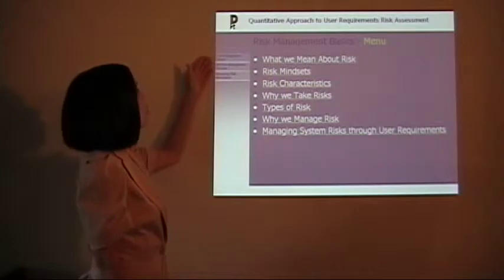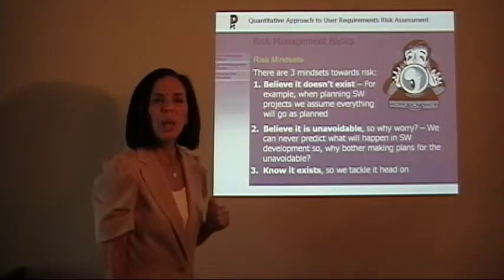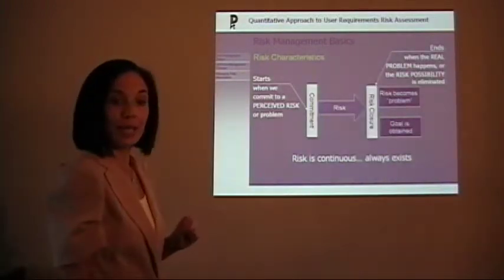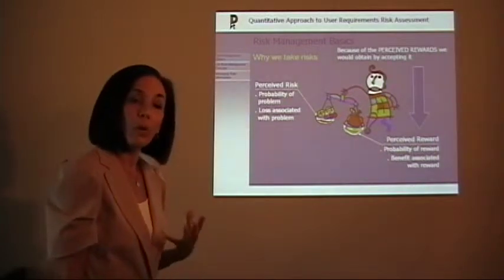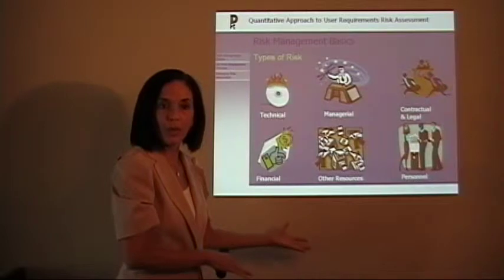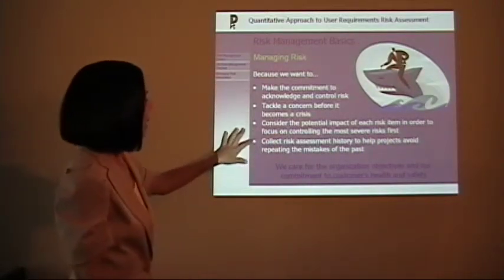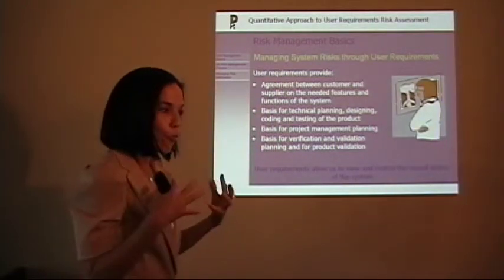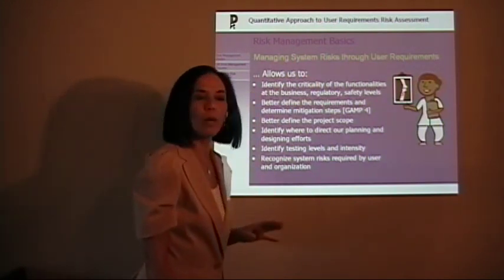P2 training one processo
Ortiz training first half